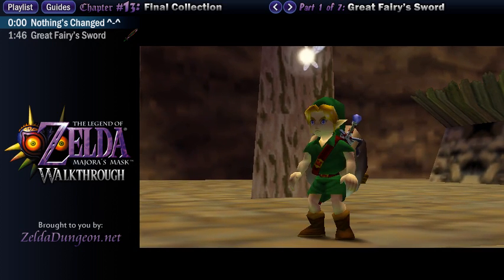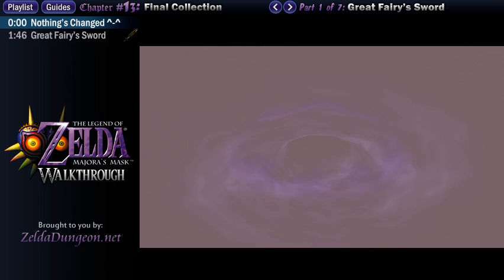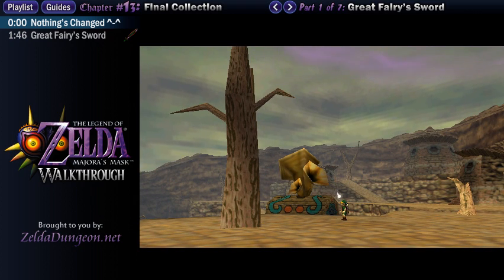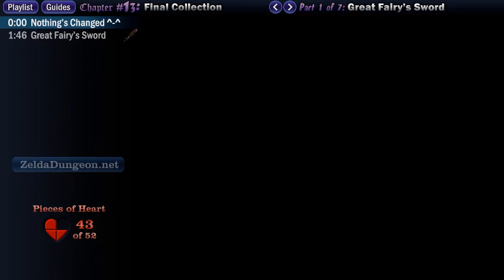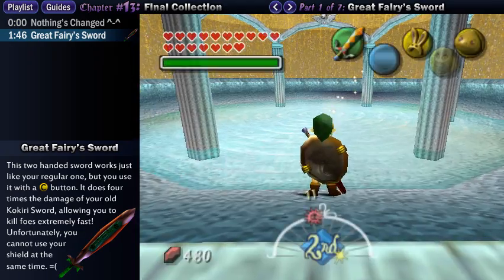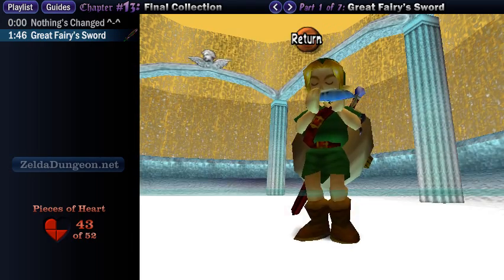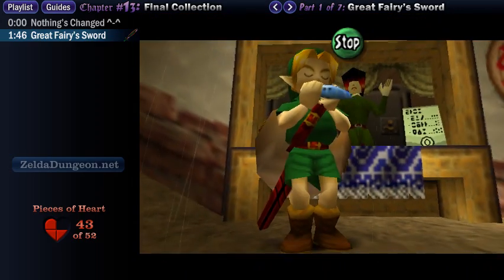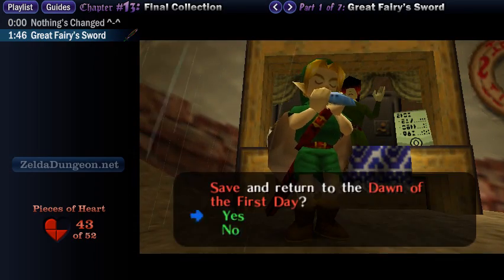Legend of Zelda Majora's Mask Walkthrough 13 (1/7) "Final Collection: Great Fairy's Sword"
~ Chapter 13: Final Collection
~ Part 1 of 7: Great Fairy's Sword
~ Having completed Stone Tower Temple, we now receive the prize for gathering all of the Stray Fairies found in the Temple.